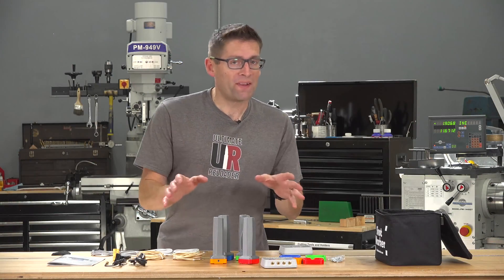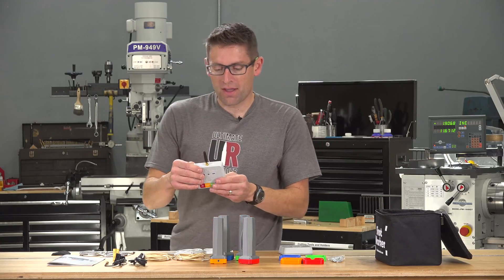ShotMarker E-Target System: Unboxing, Overview, Setup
*See correction below regarding calibration

*Correction: When adjusting shot placement during calibration, you drag the "shots" to the location on the calibration target where shots hit (physically), *not* the center of the target (unless shots hit the exact center). This is important when exact shot placement is critical such as in a scored match.

You've seen ShotMarker in my videos here on GavinToobe- now it's time to do an unboxing, setup, and configuration video! I'll guide you through the process from start to finish.

Ultimate Reloader LLC / gavintoobe Material Connection Notice:

The following Ultimate Reloader partners are featured in this video:
- ShotMarker